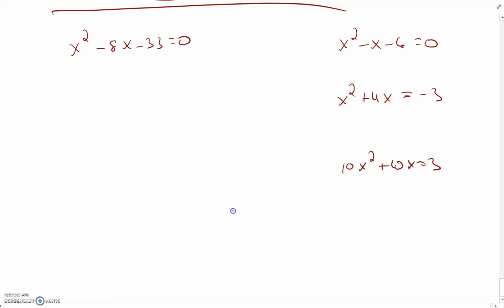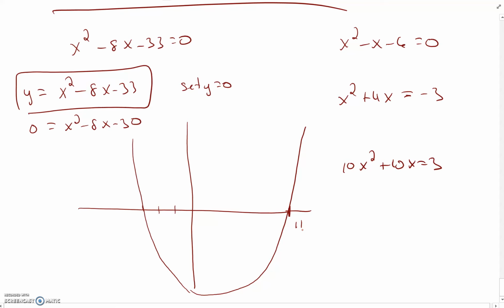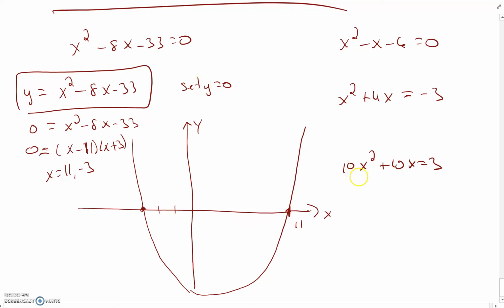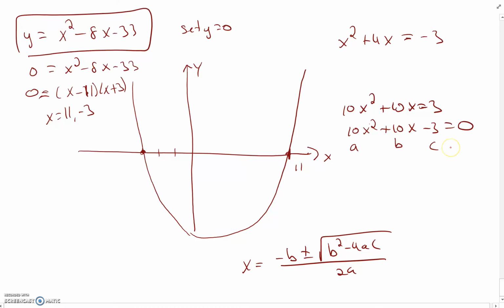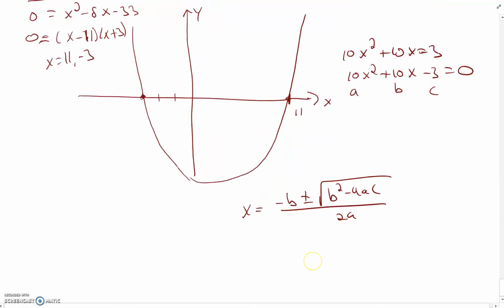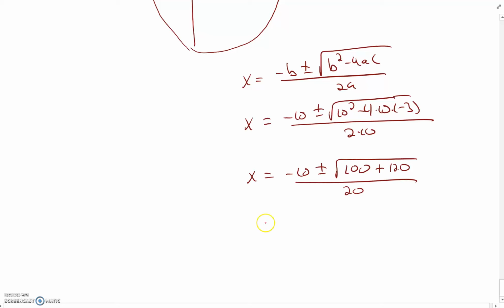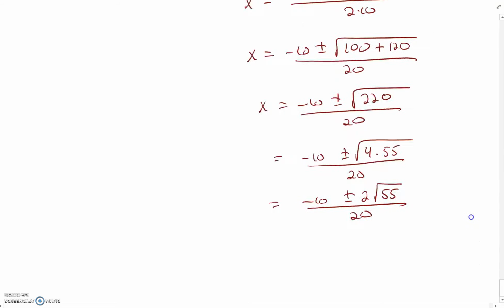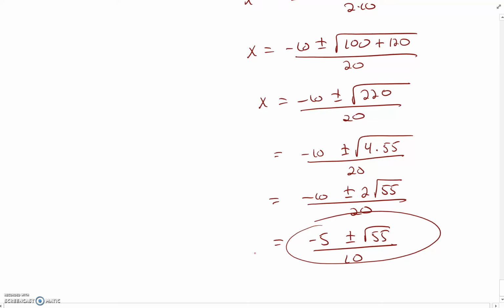quadratic and graph